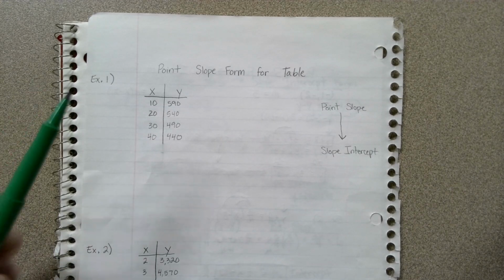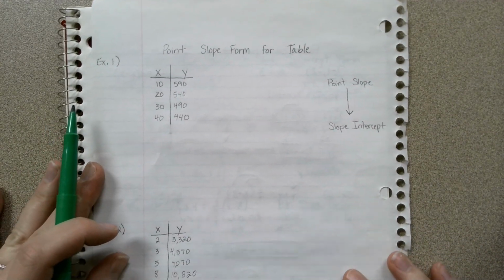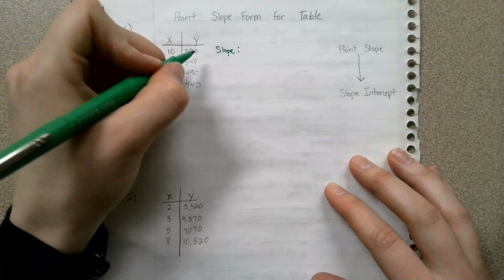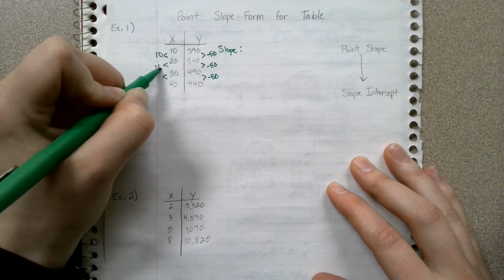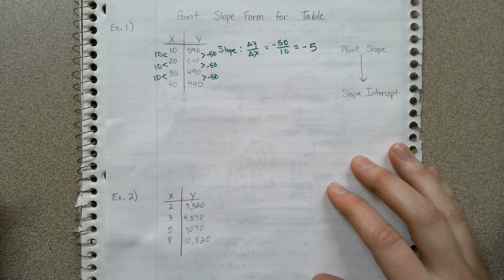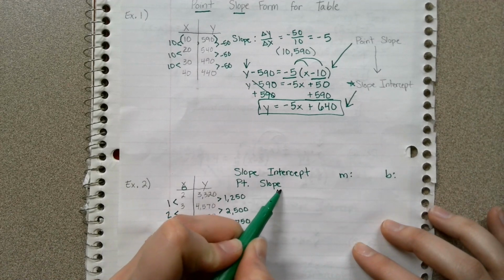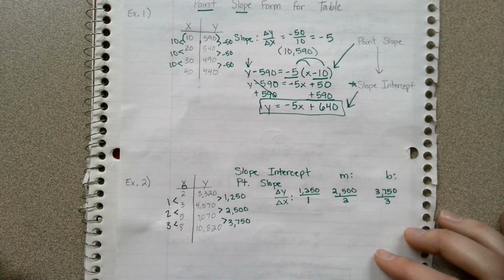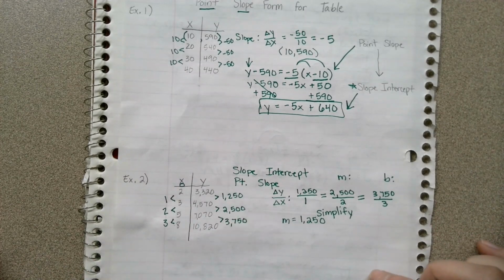8th 5.4: Point Slope to Slope Intercept From a Table